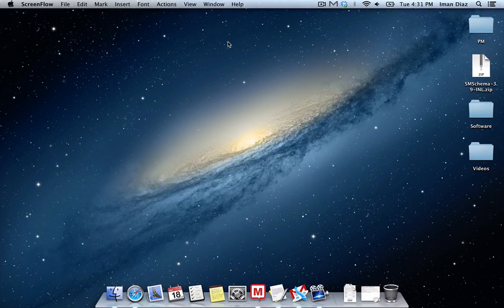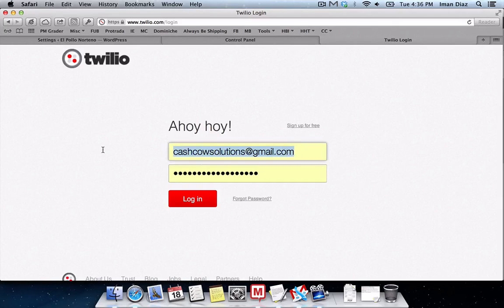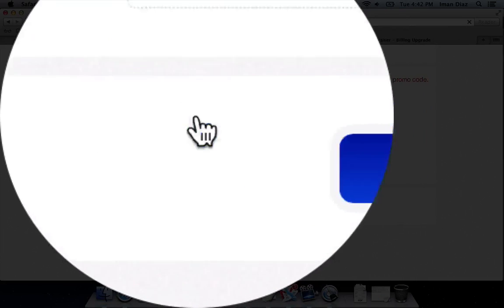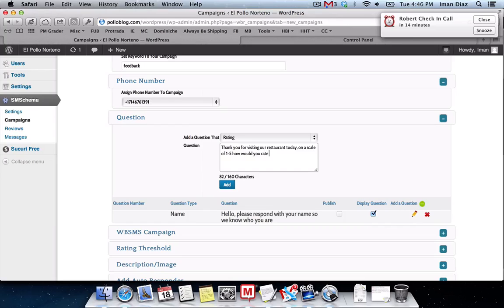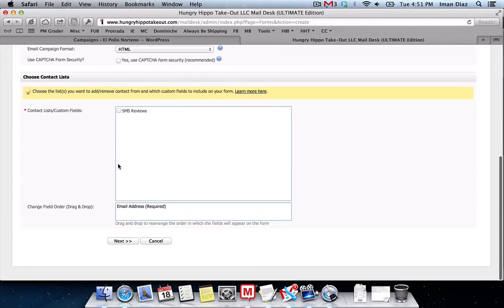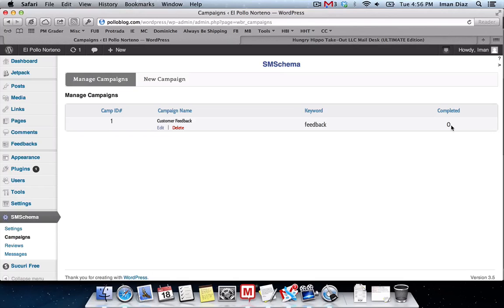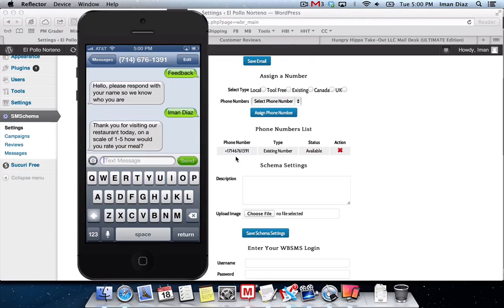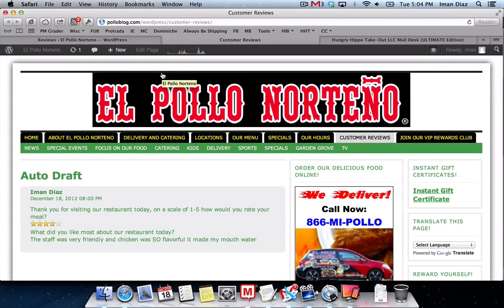SMS Marketing Machine Setup